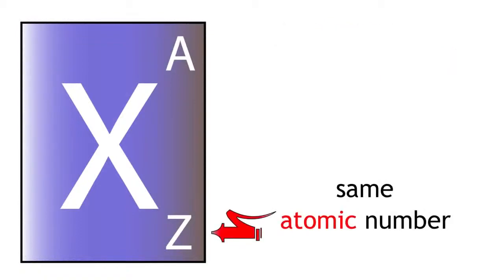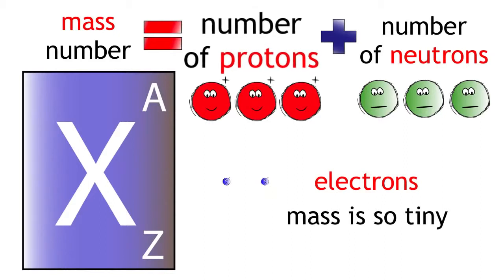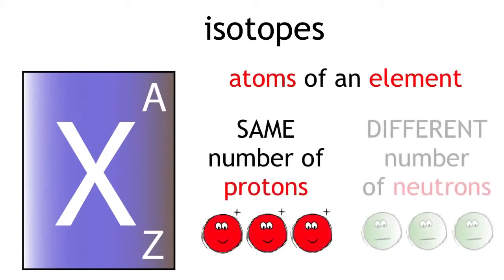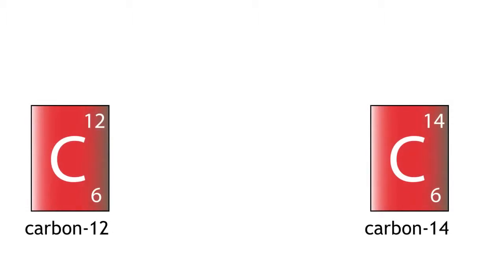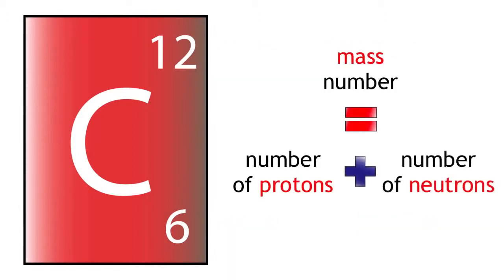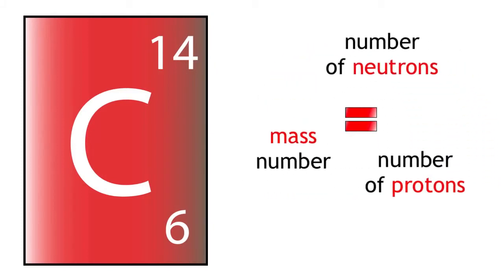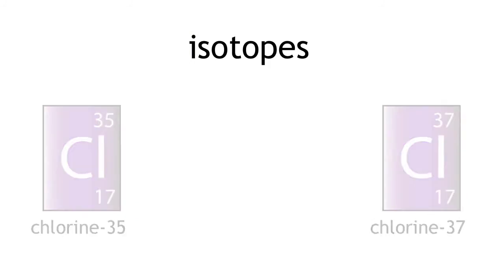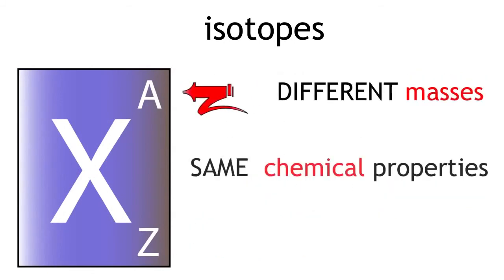What are Isotopes Chemistry The Virtual School 00 00 04 00 02 45